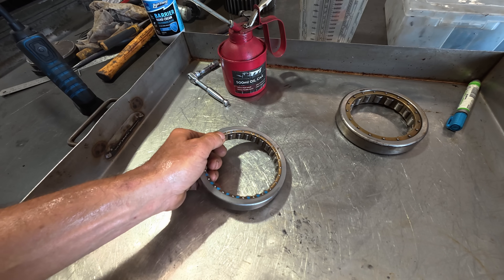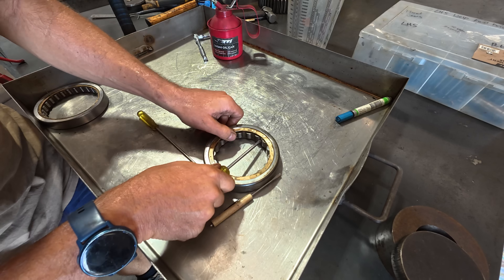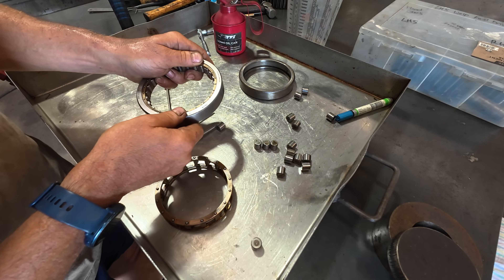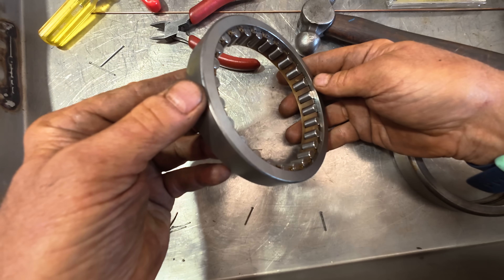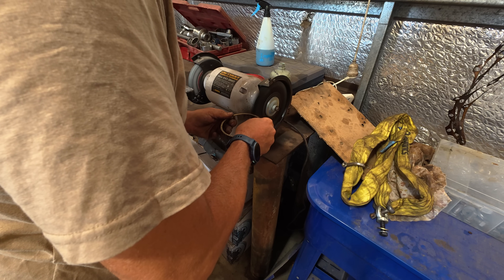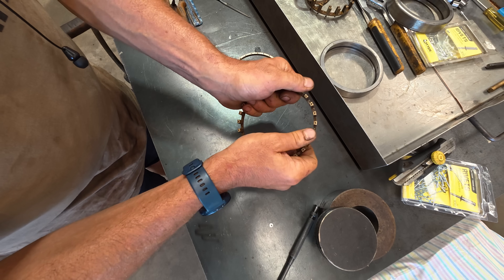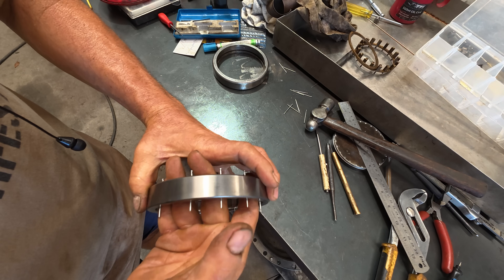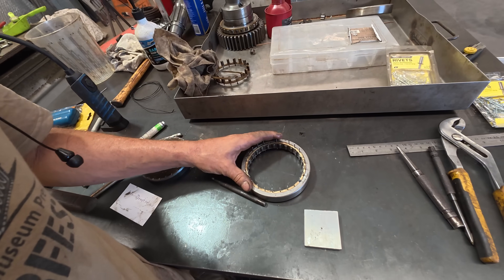If we can't fix this bearing it's going to cost a fortune to replace!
A quick Friday Fix in the workshop — Steve takes on a seized brass roller bearing and tries to free it up rather than remanufacture it. A surprising amount of precision engineering for such a small part — and just enough progress before knock-off time.

Follow along as we continue to restore the Wespe SPG to full working order at the Australian Armour & Artillery Museum